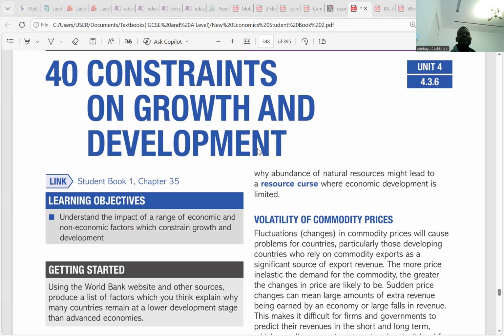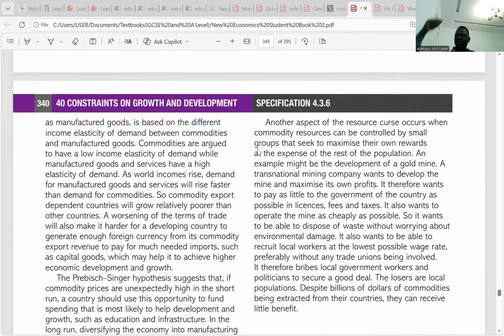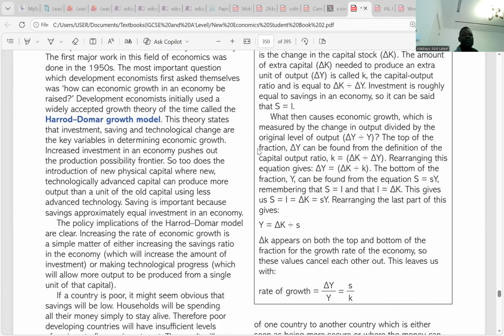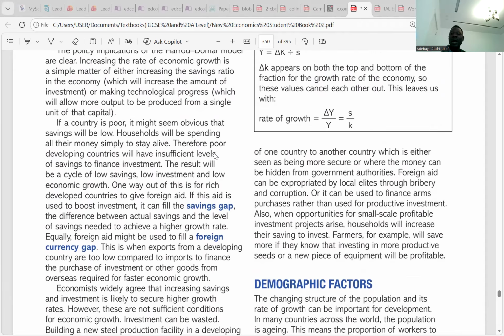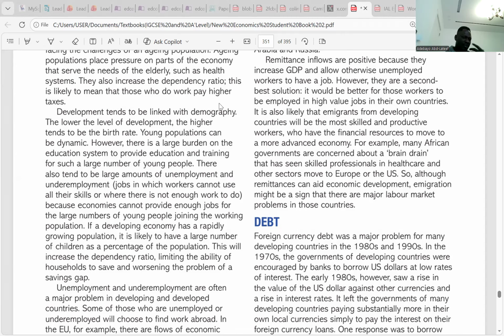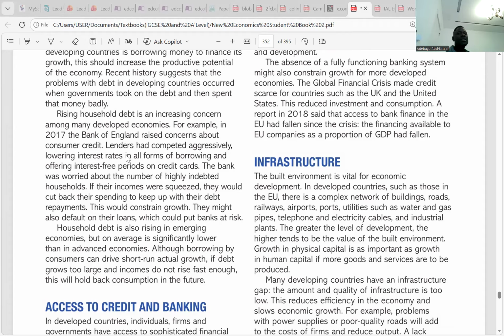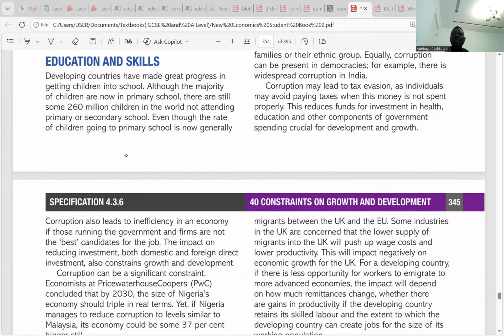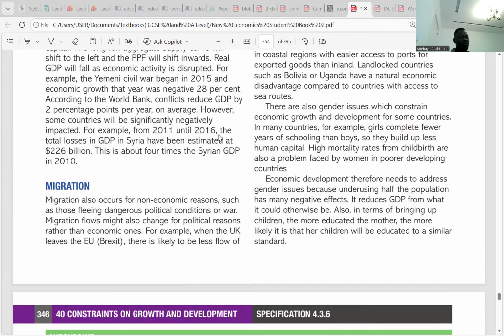Economics AL(Constraints on Growth and Development)